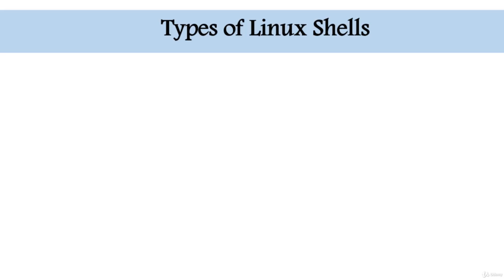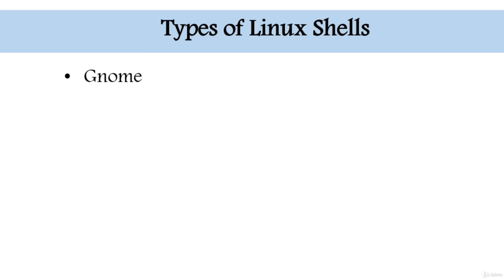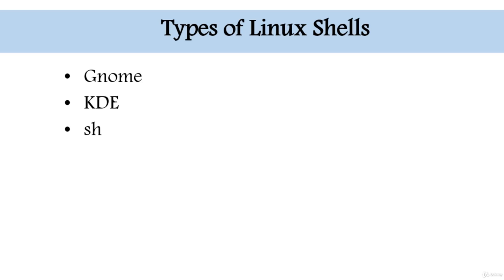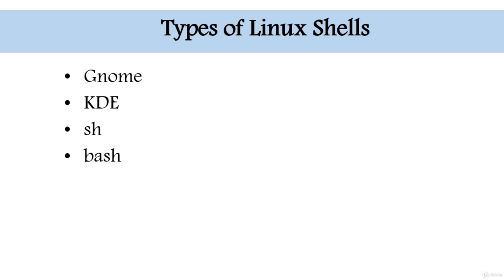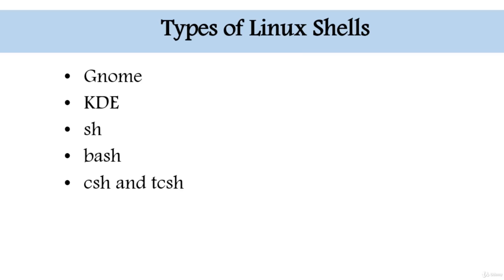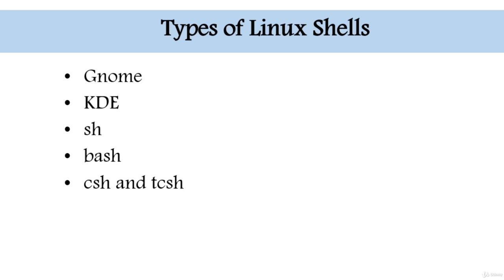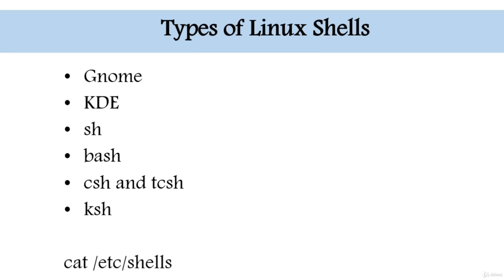5 Types of Shells